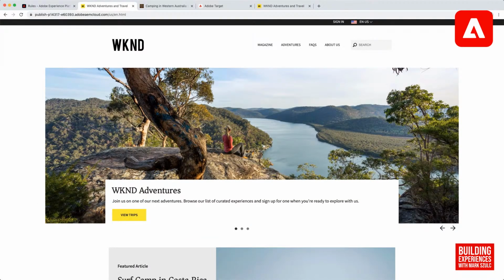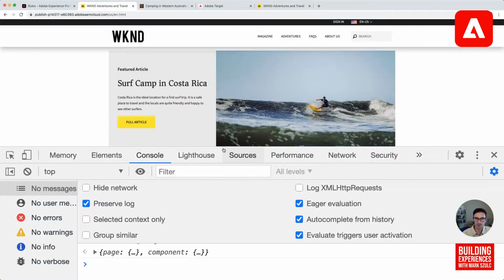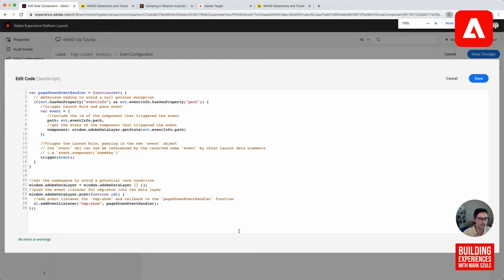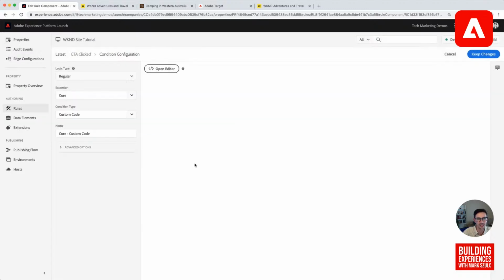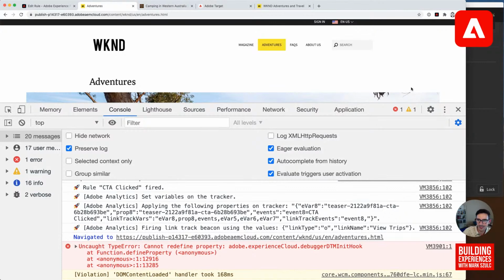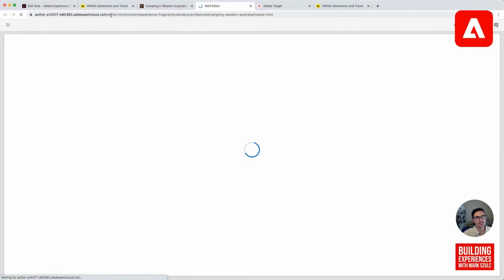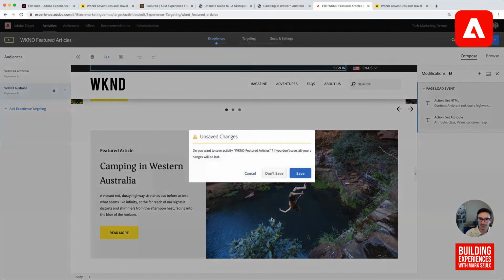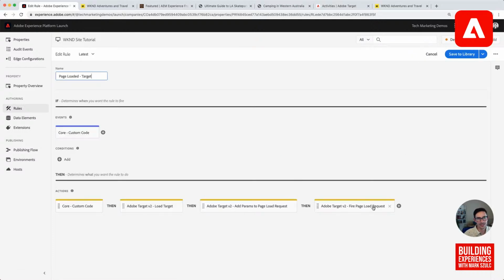Episode 10 - AEM & Launch Integration Tips with Analytics & Target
AEM & Launch - How to get the most out of Adobe Launch when integrating with Adobe Experience Manager.  Both have been out for some time, but here is your chance to learn best practise!

Danny will walk us through Adobe Analytics & Target integration with some great demos!

Special Guest:
Danny Gordon - Adobe